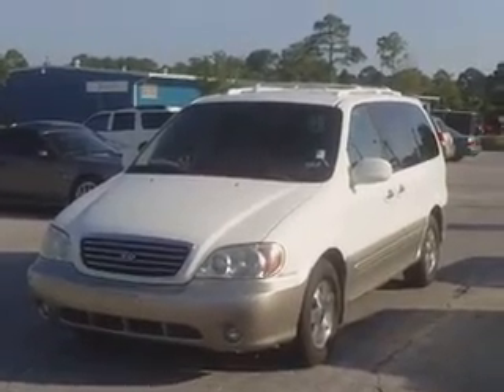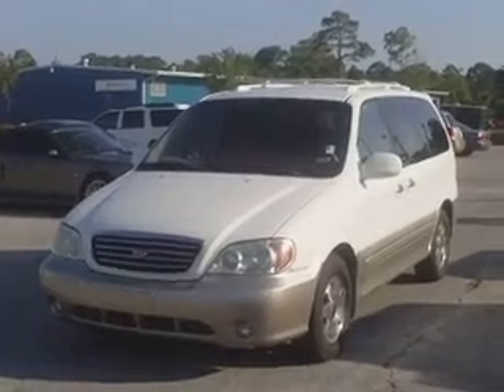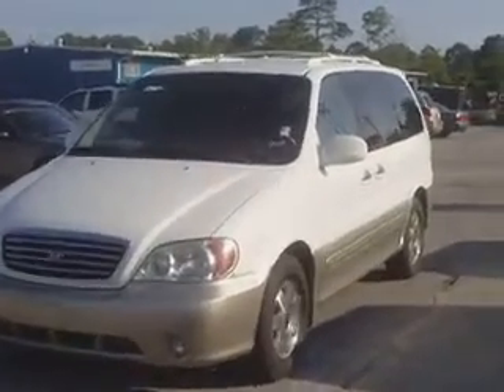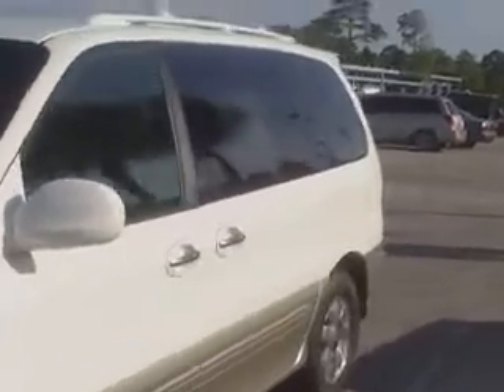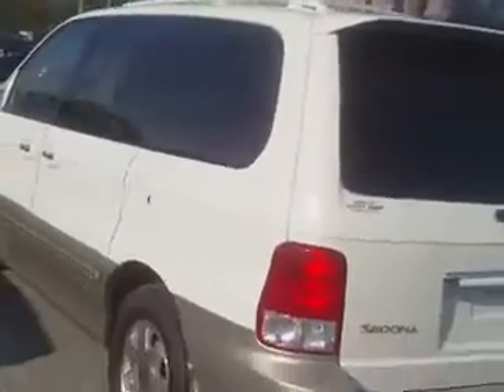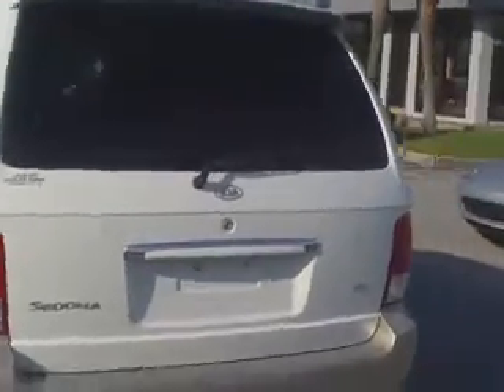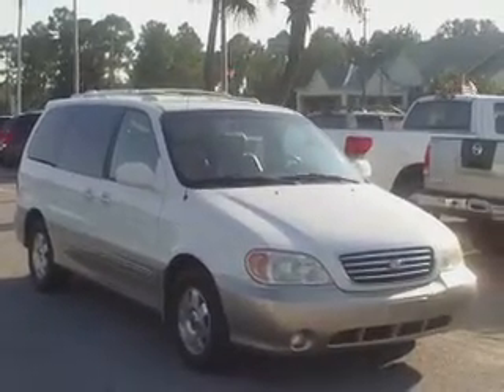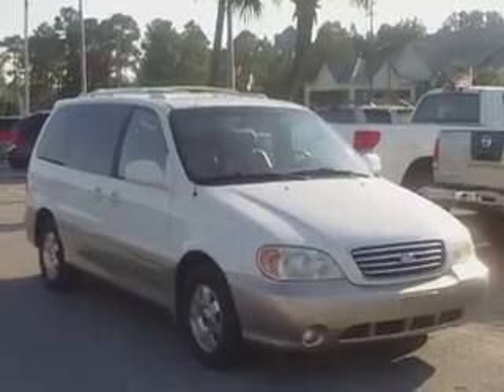2002 KIA SEDONA FOR SALE JACK BENNIE